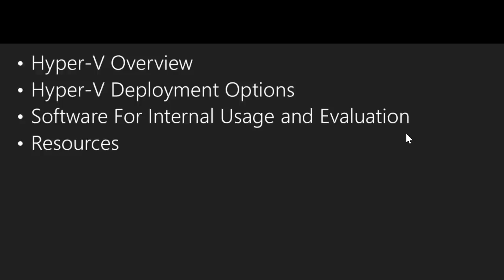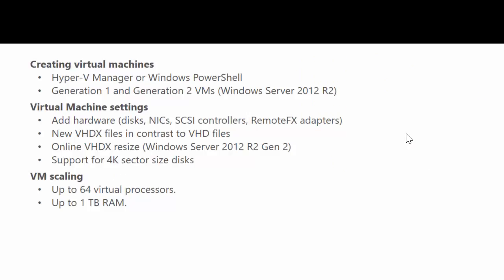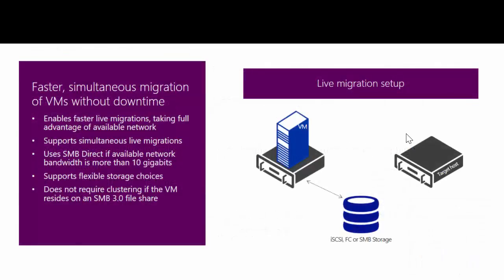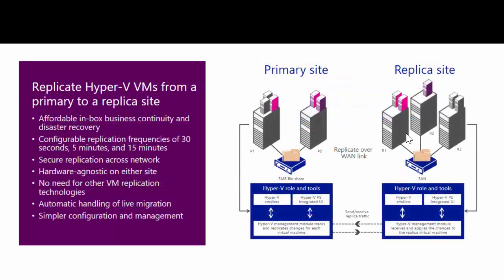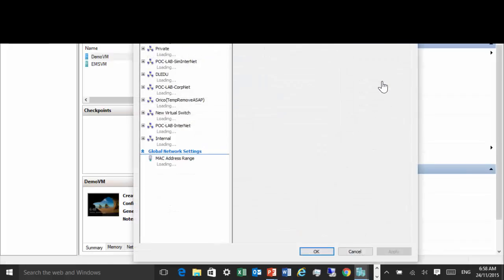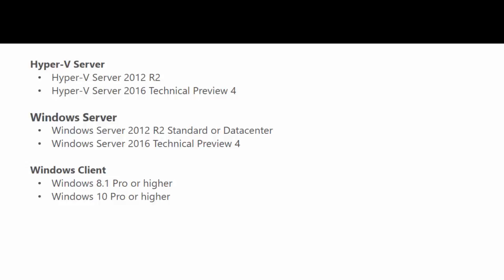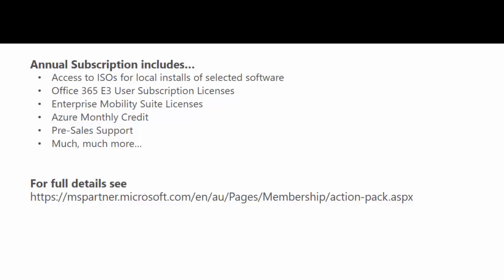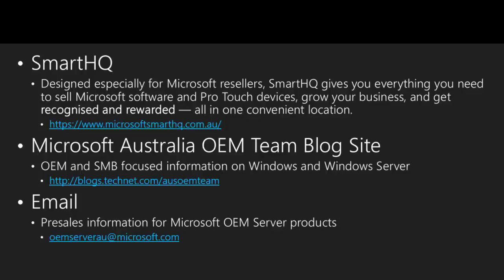OEM Server December 2015